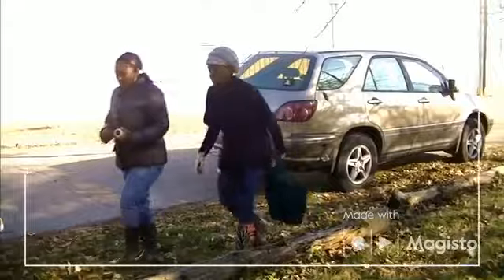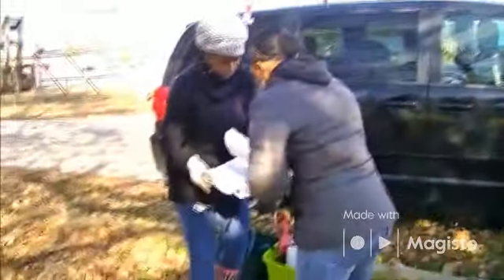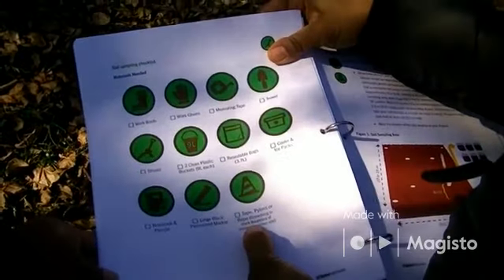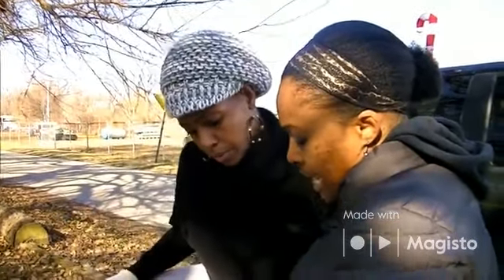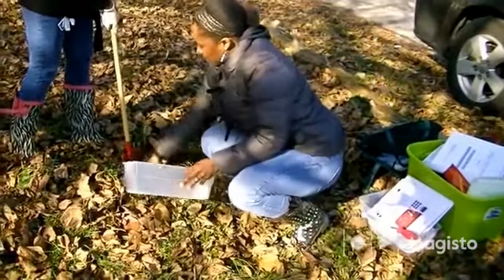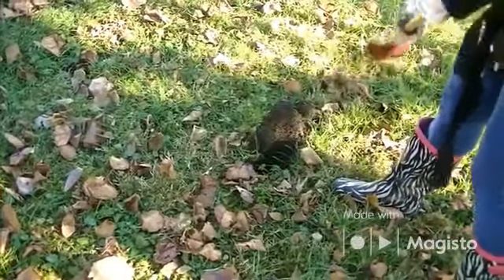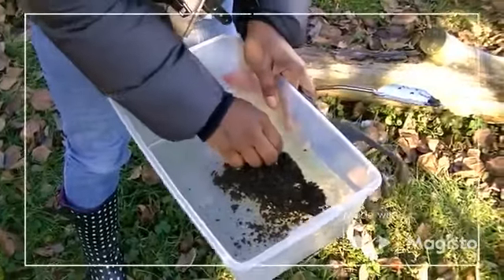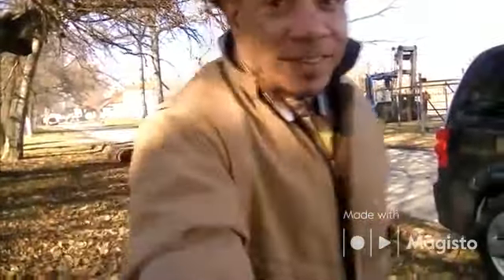People sharing visions (Created